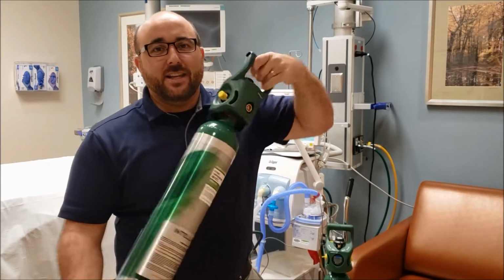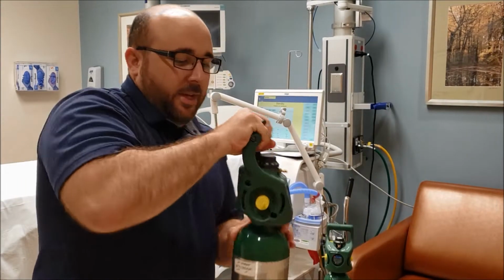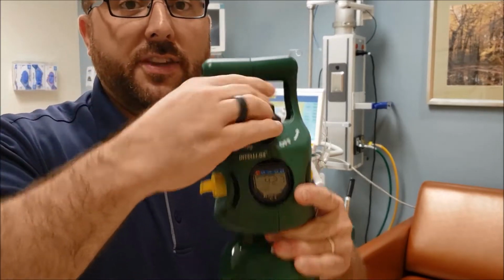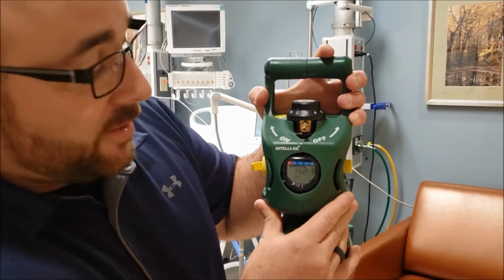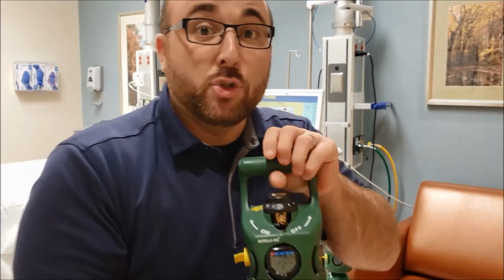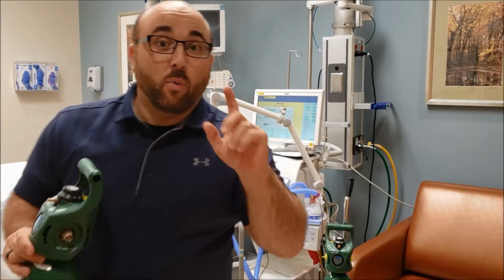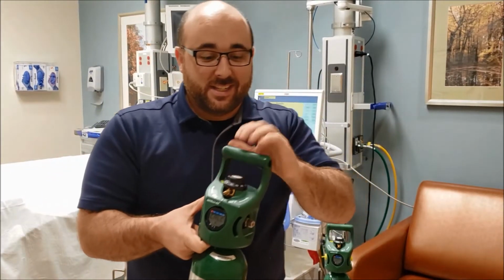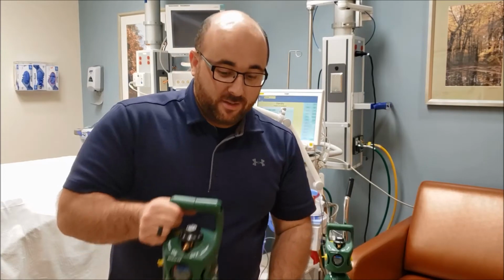RT Clinic : Intelliox - Quick Hit Video Series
Intelliox - Oxygen Tanks with the Digital Display
Quick Hit Tutorial Series (less than 5 minutes)

The Quick Hit Tutorial Series is created to provide a quick refresher for clinicians before a procedure is started. The videos are less than five minutes in length. Each is linked to a device with a scan-able QR code. This allows for a Quick Hit Tutorial at any time of the day or night. This tutorial is only a supplement to a full, live clinical competency.